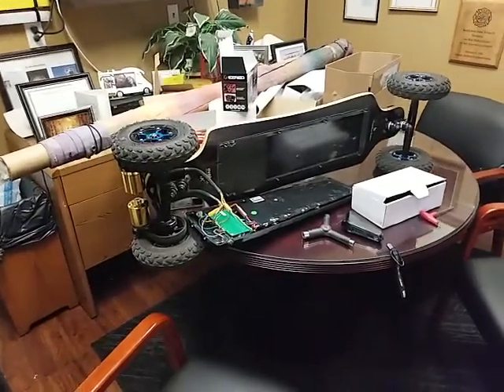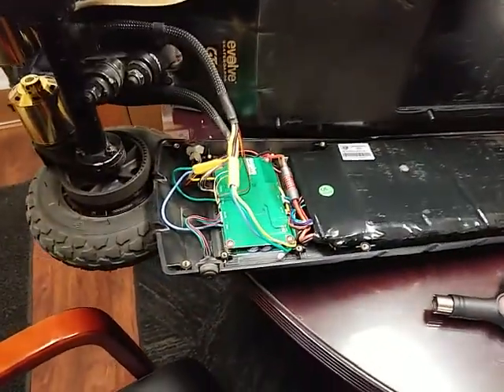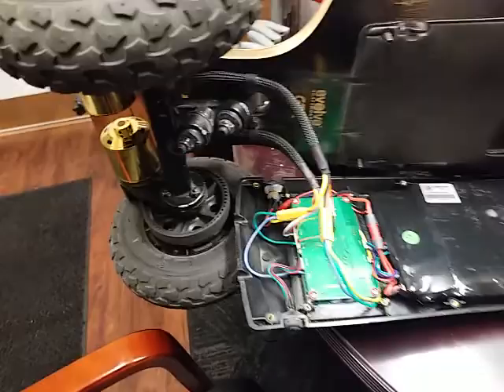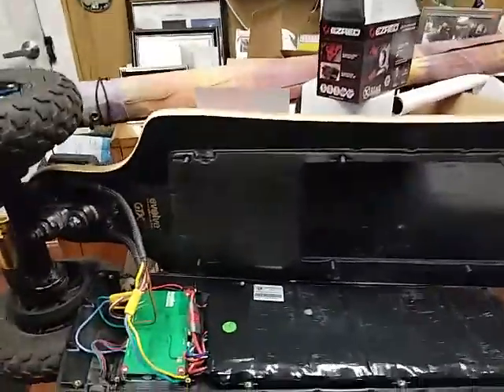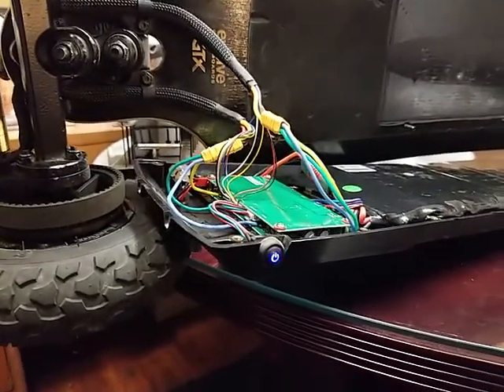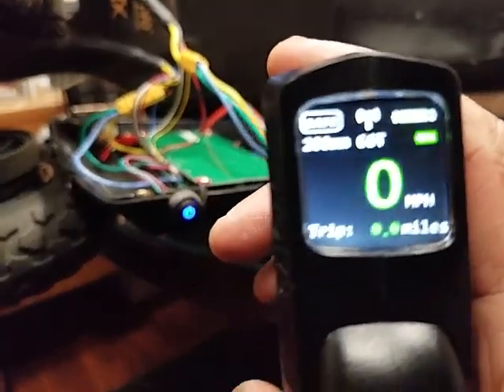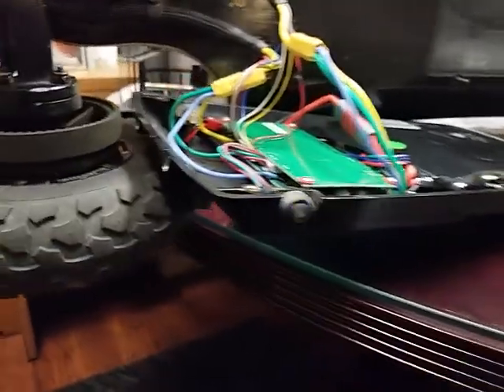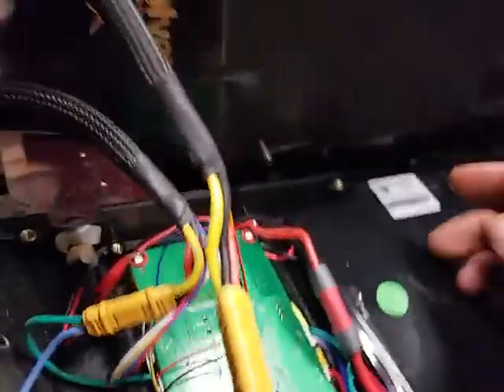Evolve Bamboo GTX motors not working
my evolve gtx  suddenly stopped working.
controller turns on amd connects.  batteries are full. but wheels dont spin